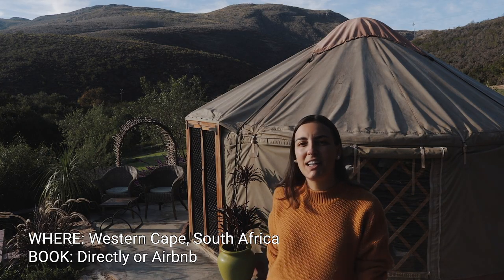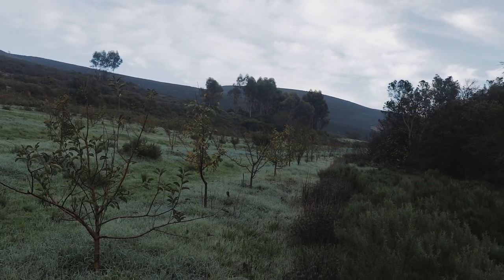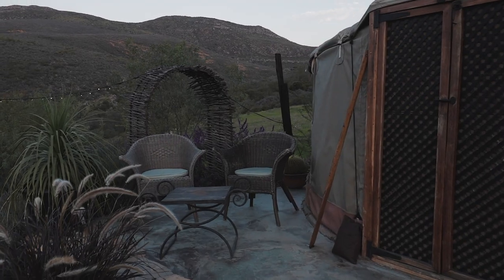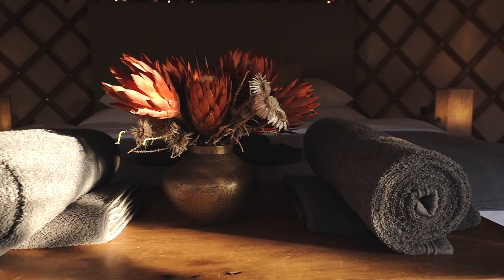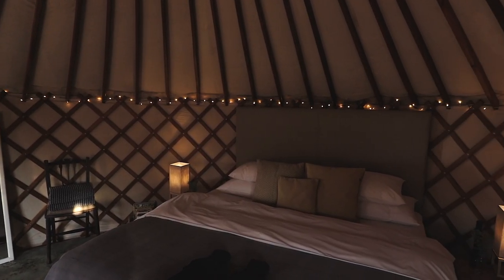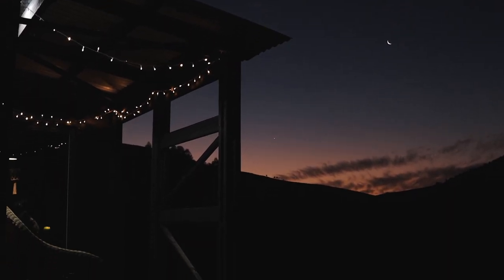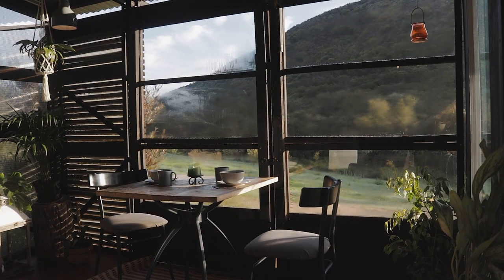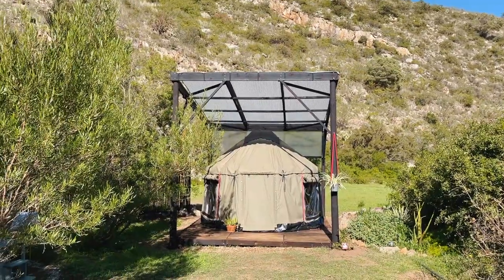21sqm luxury forest view YURT! Full Southern Yurts Airbnb Tour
Southern Yurts is a luxury Mongolian inspired yurt campsite with incredible forest views, a private hot tub and a very fast internet connection! The ideal getaway for digital nomads. It also has plenty of board games and a game of chess set up!

0:00 Intro
0:22 Outside area
1:03 Hot Tub and Yurt interior
3:41 Kitchen and Living area
5:07 Outdoor Bathroom
5:17 The Farm and other campsites
6:02 Outro

More Travel Adventures:
Hi! I'm Anna from I'M 8 HOURS AHEAD and I make videos showing you unique and unusual accommodations around the world!